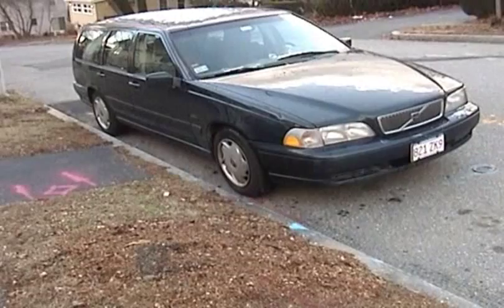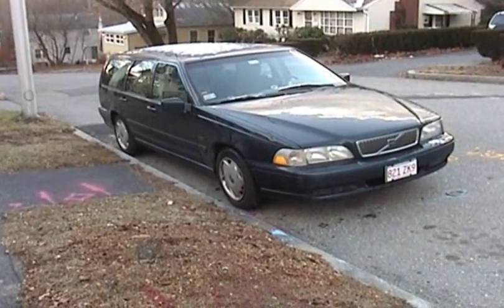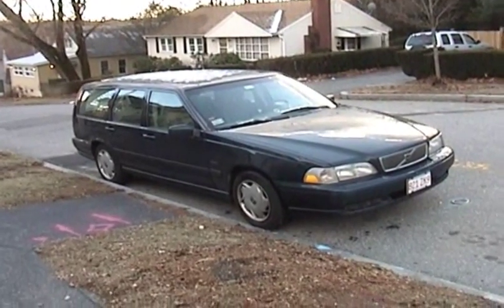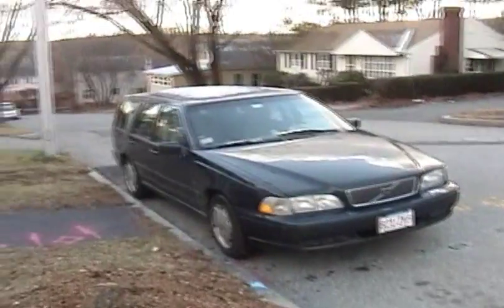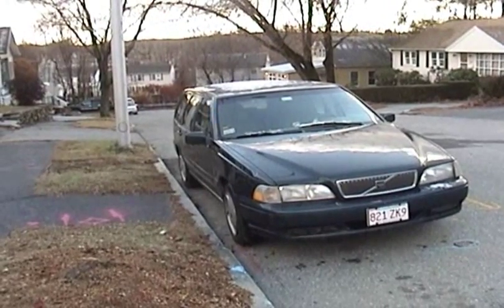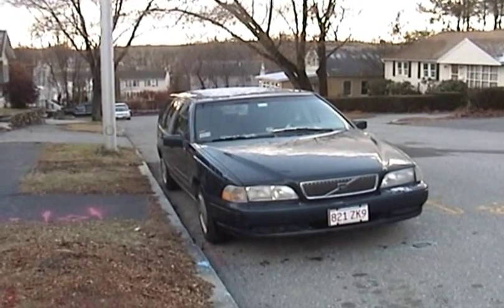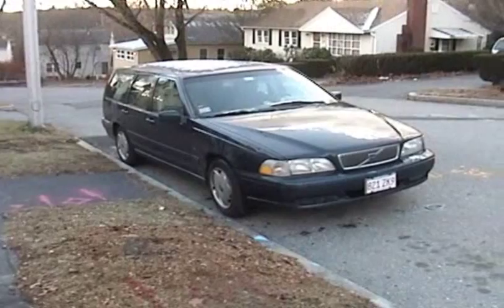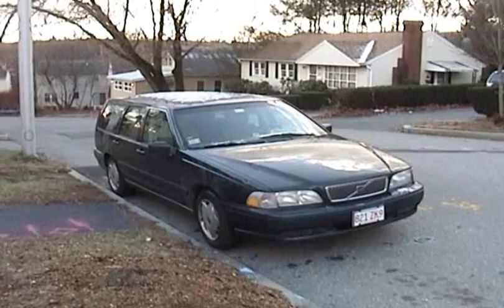1998 Volvo V70 - end of project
Well, the Volvo's done and on the road. In this video, I talk a bit about the car and my experiences with it so far.